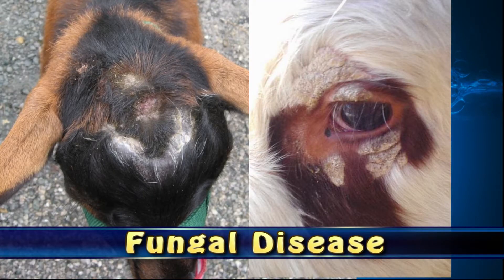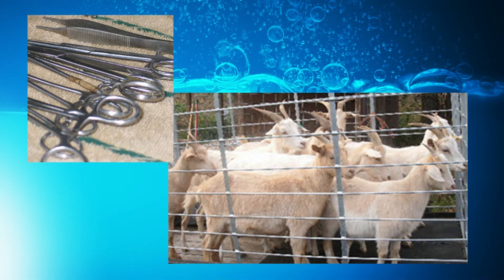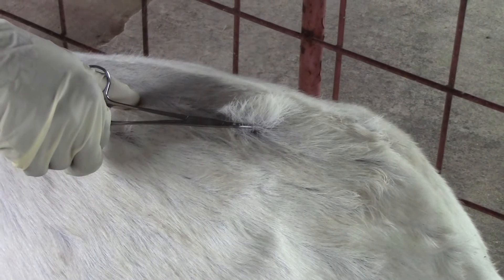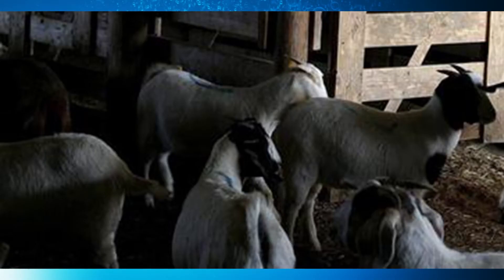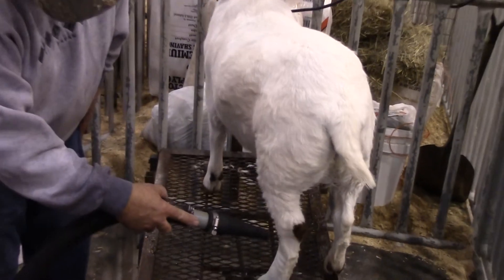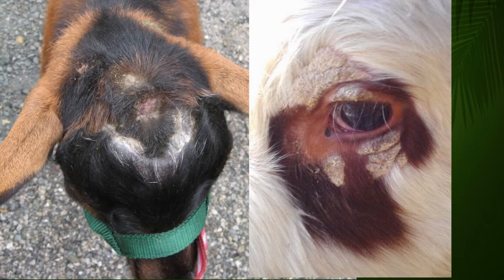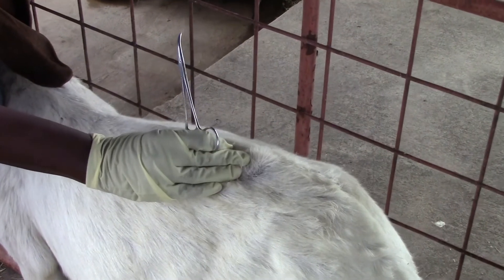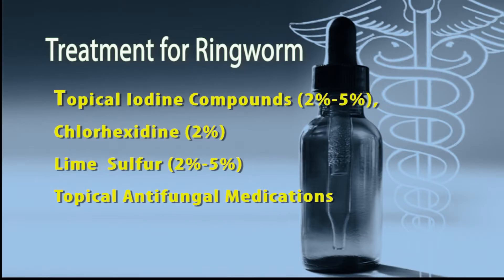Ringworm Skin Disease in Goats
Ringworm infection is a skin fungus rough scaly, circular areas where the hair is missing or broken